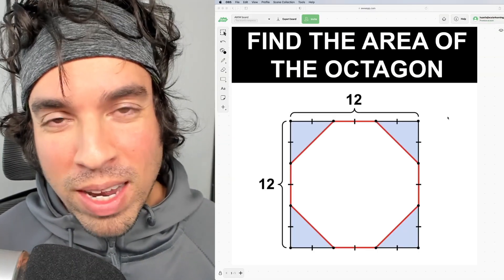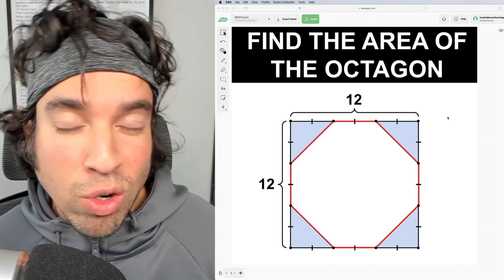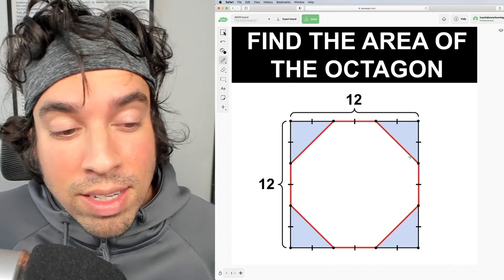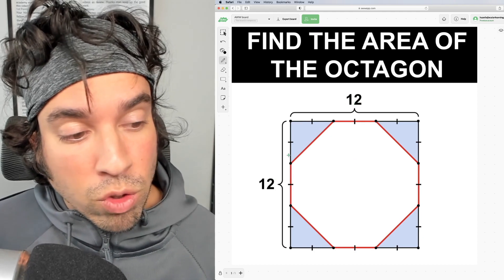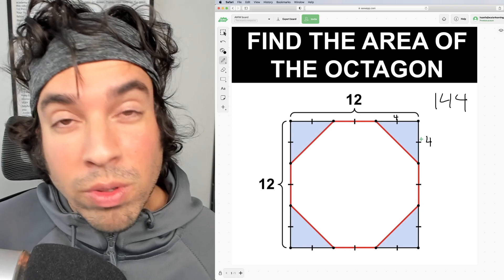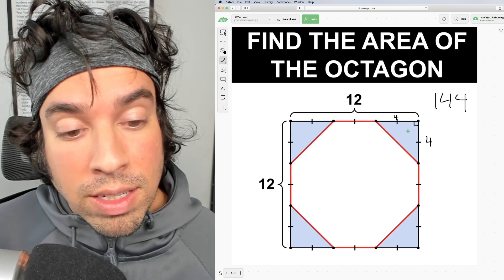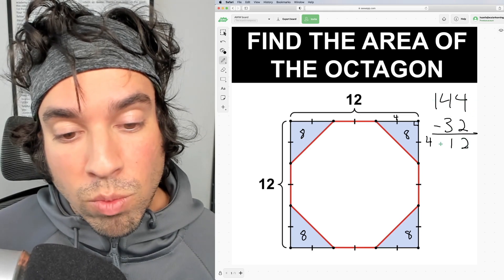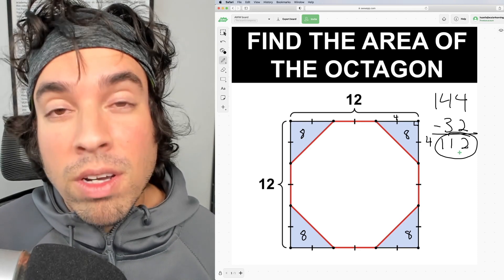Find the area of the octagon!!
This geometry problem is tricky but fun! When you solve it, make sure to take a strategic approach. Check back every Friday for more awesome math puzzles!